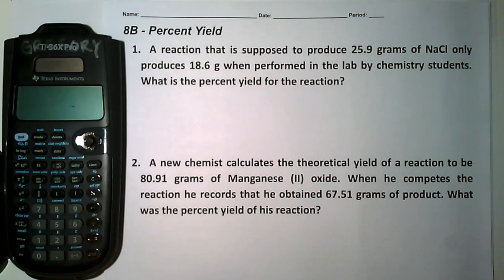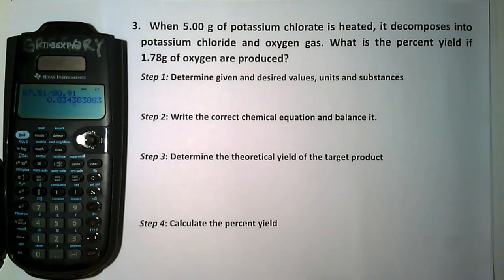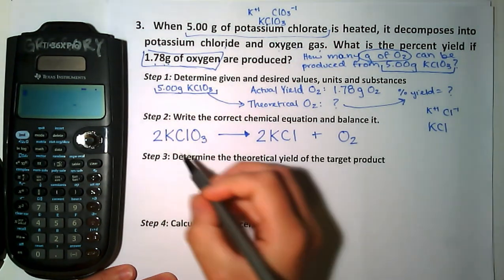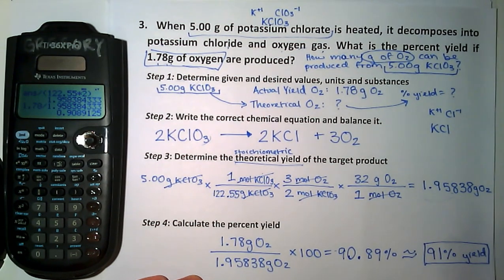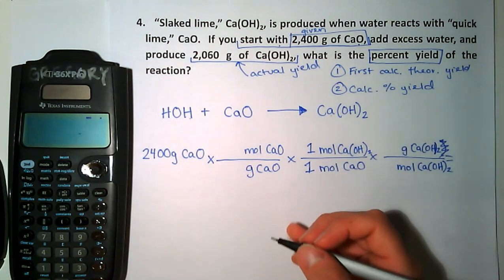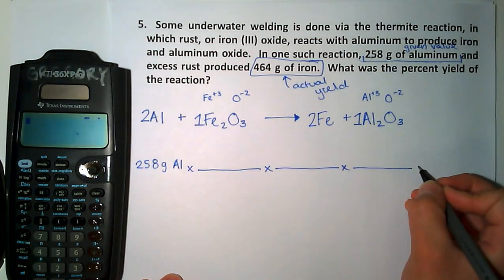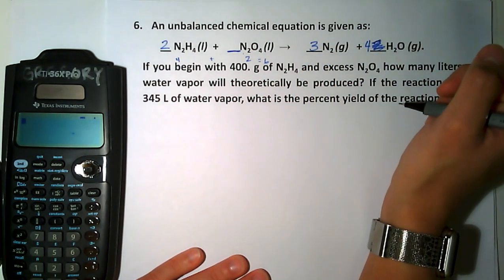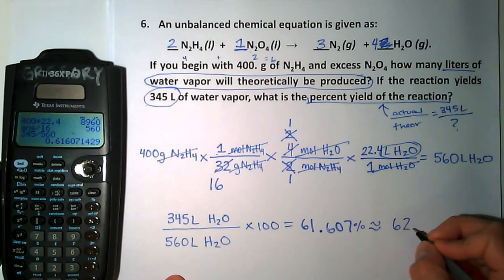8B - Percent Yield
This video goes through activity 8B, Percent Yield Practice.